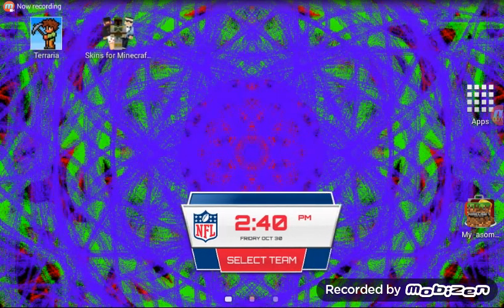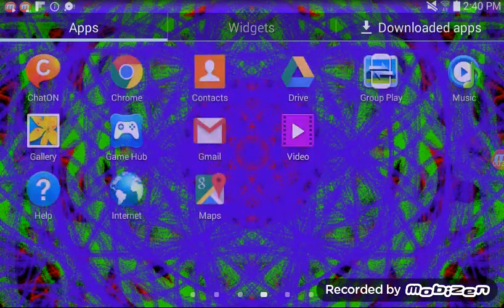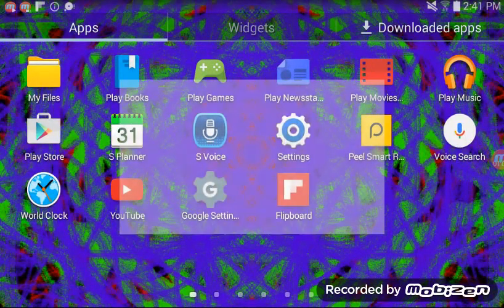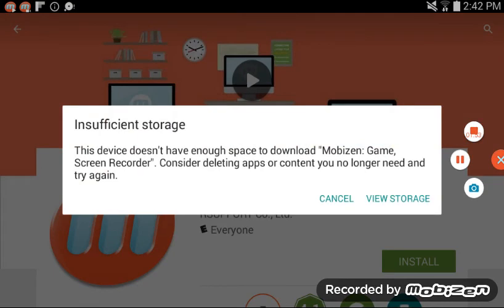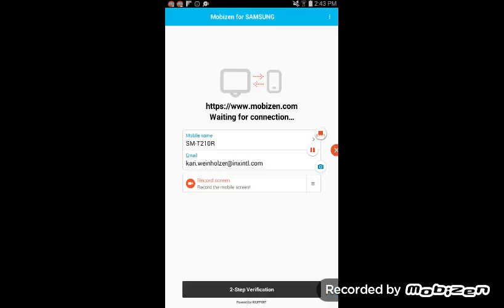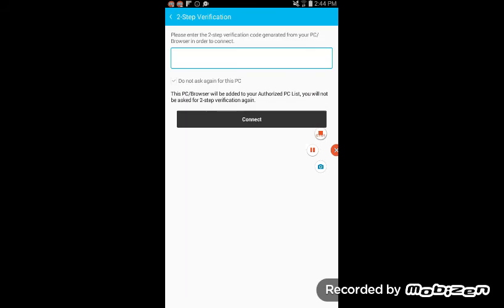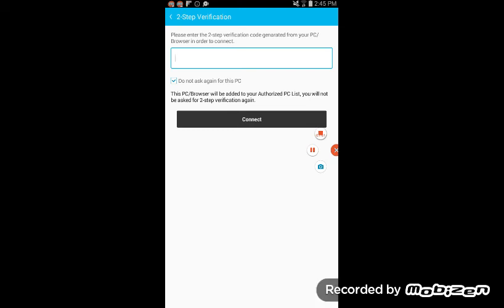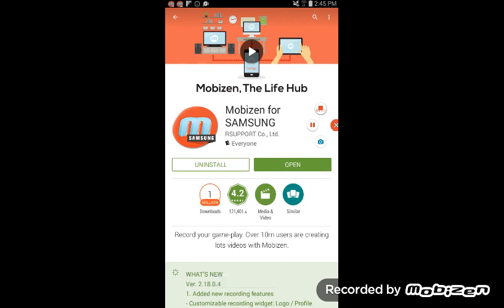How to set up mobizen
Mobizen find it in your olay store